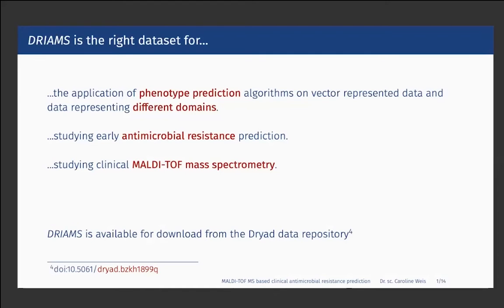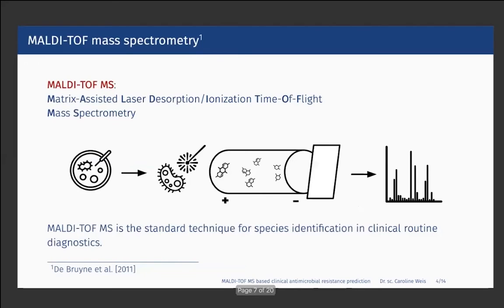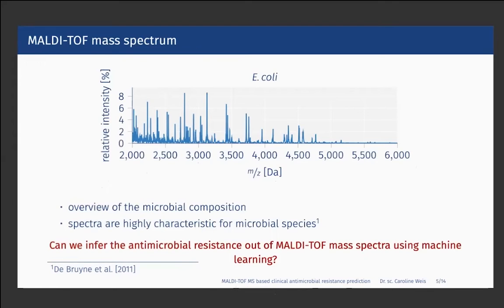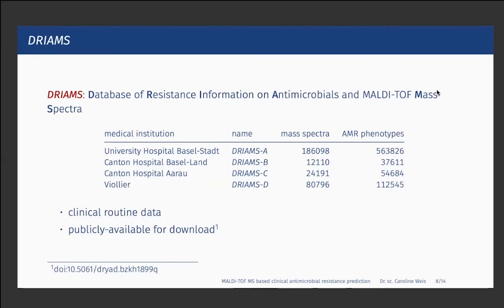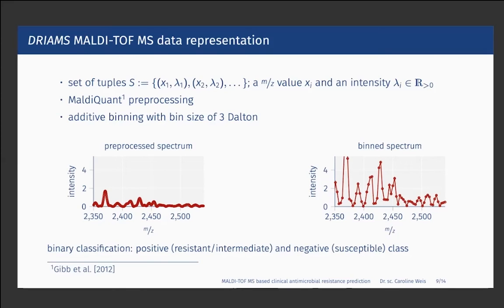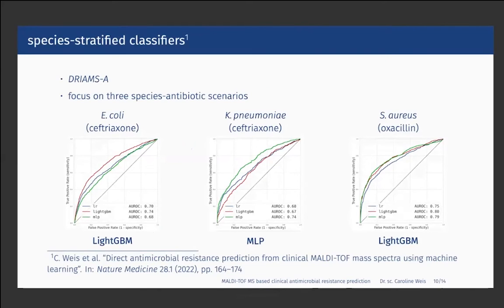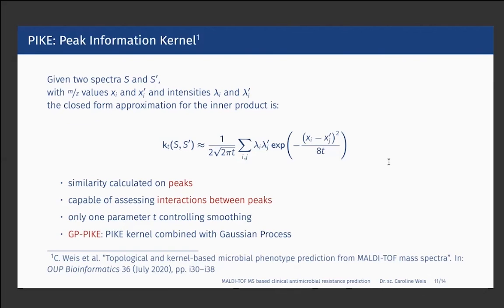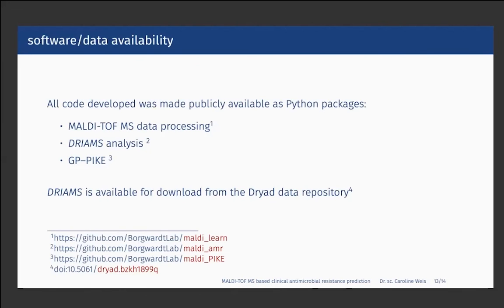Clinical antimicrobial resistance prediction based on MALDI-TOF MS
What you will discover: a dataset created for clinical antimicrobial resistance prediction based on MALDI-TOF MS

You are: a researcher working in the application of phenotype prediction algorithms,
especially on vector represented data, collected across from different domains

Speaker: Caroline Weis, an AI/ML Engineer at GSK.ai

Click to access specific sections of the talk:
- 00:32 Purposes of the DRIAMS dataset
- 01:16 The threat and treatment of antimicrobial resistance
- 04:31 The database of resistance information on antimicrobials and MALDI-TOF mass spectra
- 06:26 Antimicrobial resistance prediction based on DRIAMS
- 09:16 Application for DRIAMS

Reference papers and resource
- Weis C et al. Direct antimicrobial resistance prediction from clinical MALDI-TOF mass spectra using machine learning. Nat Med 2022;28(1):164-174

- Complete DRIAMS database publicly available at: Weis, Caroline et al. (2022), DRIAMS: Database of Resistance Information on Antimicrobials and MALDI-TOF Mass Spectra, Dryad, Dataset,

- All R and Python scripts can be found in under a BSD 3-Clause License.

- Weis C et al. Topological and kernel-based microbial phenotype prediction from MALDI-TOF mass spectra. OUP Bioinformatics, accepted at ISMB 2020.

- Weis C et al. Machine learning for microbial identification and antimicrobial susceptibility testing on MALDI-TOF mass spectra: a systematic review. Clinical Microbiology and Infection, 2020.

- Weis C et al. Improved MALDI-TOF MS based antimicrobial resistance prediction through hierarchical stratification. bioRxiv, 2022.

Any question about this talk? Contact Caroline at caroline.weis[at]bsse.ethz.ch

More about the speaker:
Caroline Weis obtained her PhD in machine learning for computational biology from ETH Zurich in the SIB Group of Karsten Borgwardt where she focused on predicting antimicrobial resistance from early available microbial mass spectra. Throughout her career, she has focused on improving the biological understanding of diseases and patient outcomes in healthcare by leveraging machine learning and bioinformatic models. Currently she is working as an AI/ML Engineer for Biomedical AI at GSK.ai, where she develops machine learning tools for cancer immunotherapy and personalized medicine focusing on interpretability and causal models.

Register to the SIB "in silico talks" mailing list to receive a notification when the next talk is